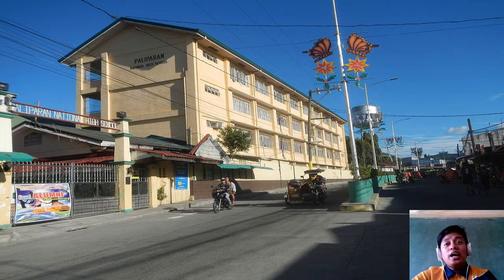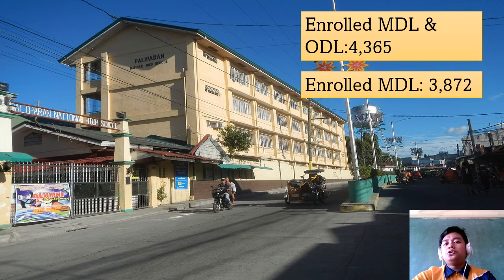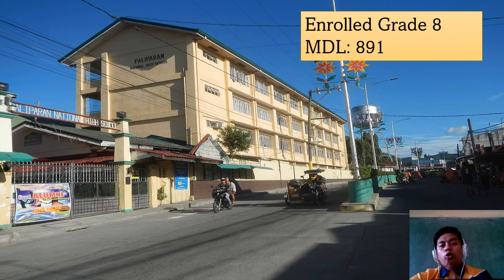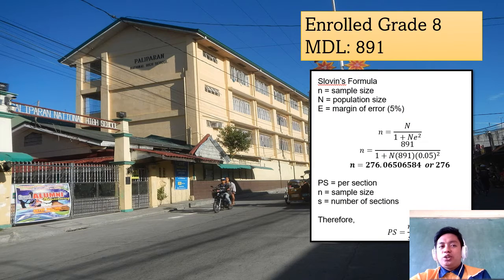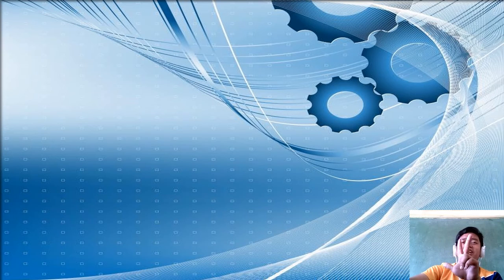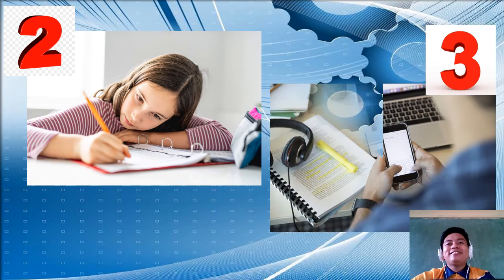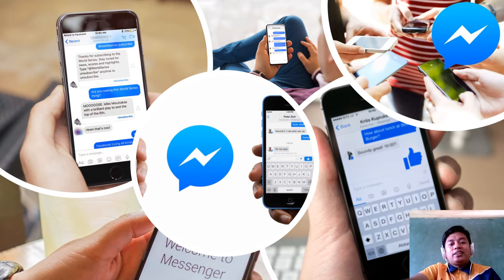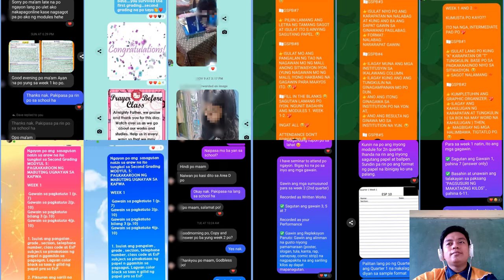pencha kucha-Research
action research